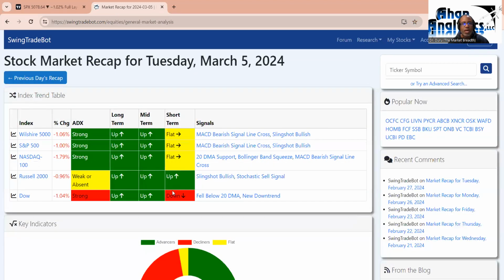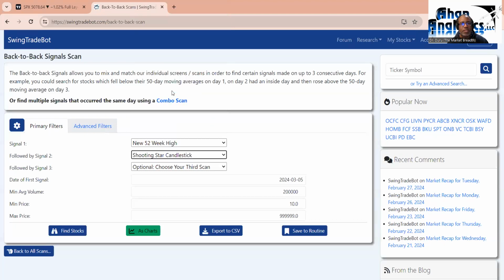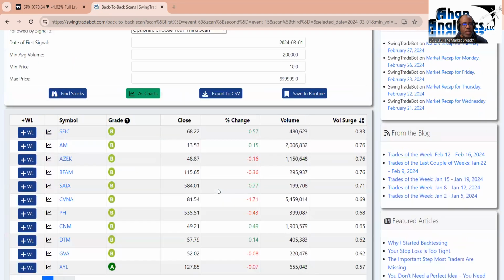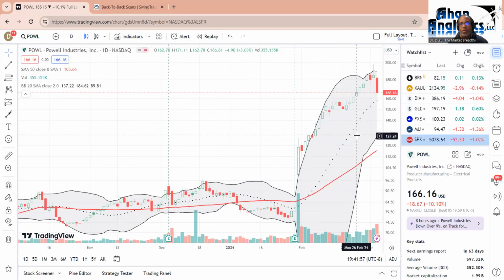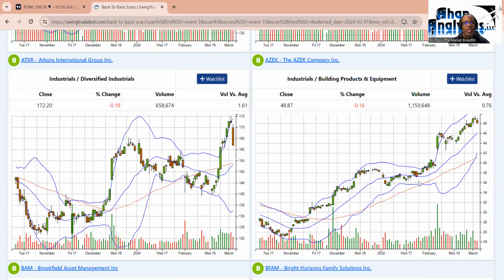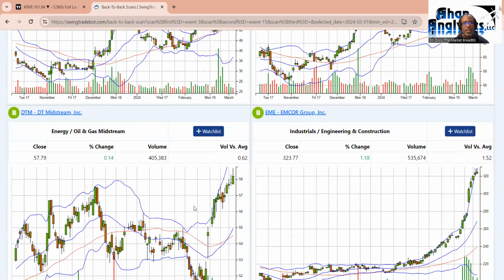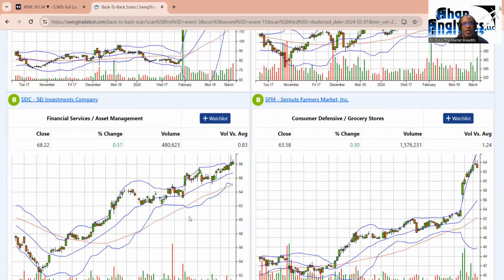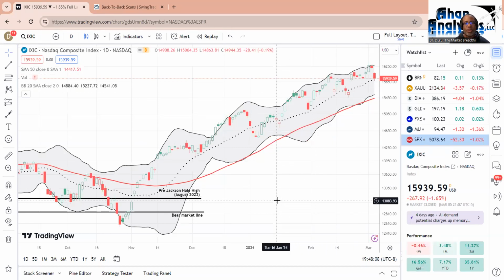Trade School: How to Find and Confirm Blow-Off Top Chart Patterns in the Stock Market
This is the second part of a 2-part series. In the first part, I showed how to identify potential (short-term) blow-off tops. In this second part, I show what happened the next day. I identify the confirmed blow-off tops and discuss general setups for bearish trades and the risks involved given the general stock market's strong uptrend.

As a reminder, a blow-off top is a very bearish signal for a stock. This kind of topping pattern represents a final exhaustion of buyers into an exciting and bullish uptrend. Once the "last" buyers are in, the path of least resistance turns downward almost no matter what the news is. Money is finite; thus upward price action can only last for so long!

Some of the stocks and indices covered:
$SPX, $SPY, $COMPQ NASDAQ $POWL $CVNA Carvana PowellIndustries $ATKR AtkoreInternationalGroup $URI